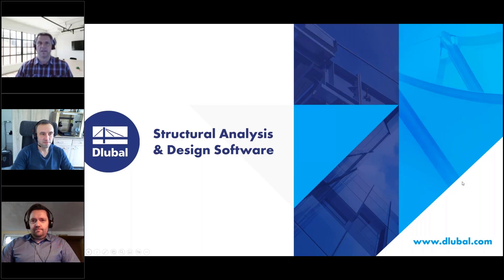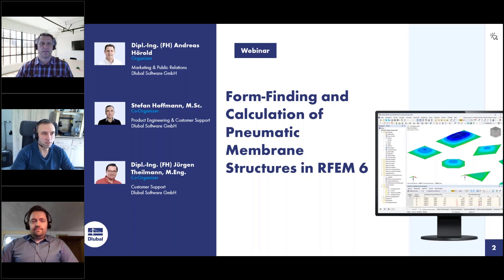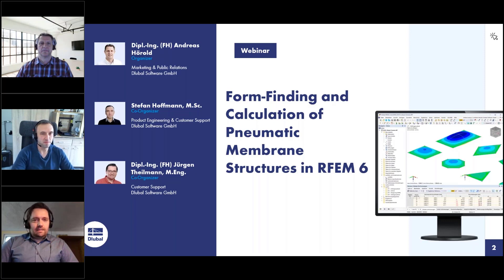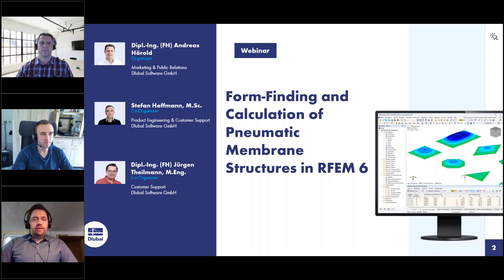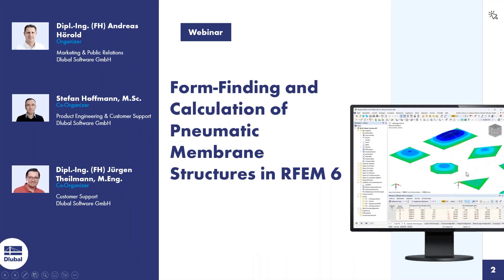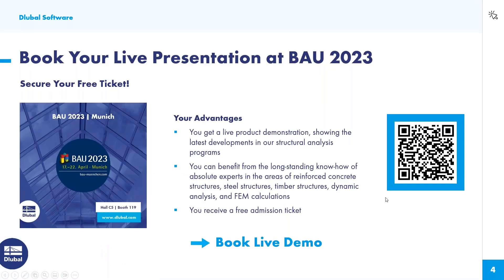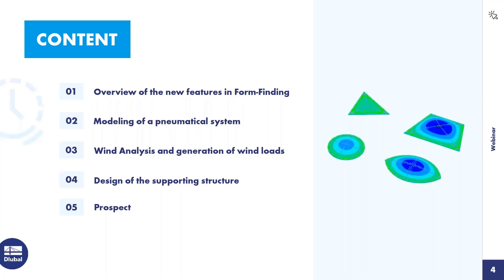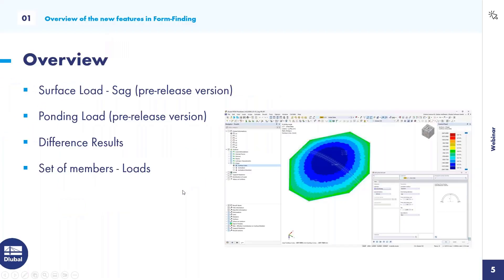[EN] Form-finding e calcolo di strutture pneumatiche a membrana in RFEM 6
Questo webinar mostra, tra le altre cose, come modellare e calcolare le strutture delle membrane pneumatiche nel programma di analisi strutturale RFEM 6.

Programma:
00:00 Introduzione
03:23 Introduzione delle nuove funzionalità di Form-Finding
26:16 Modellazione di un sistema precompresso pneumaticamente
56:11 Analisi del vento con generazione di carichi del vento
56:52 Verifica della struttura portante e della struttura a piastre
59:26 Prospettive

Migliora la tua conoscenza del software Dlubal e trova nuovi modi per lavorare in modo più efficiente guardando i nostri webinar e video.